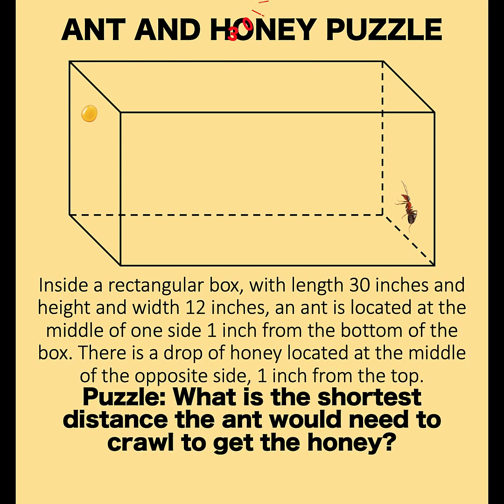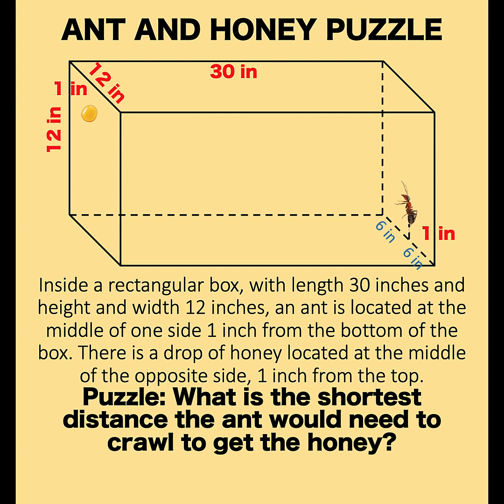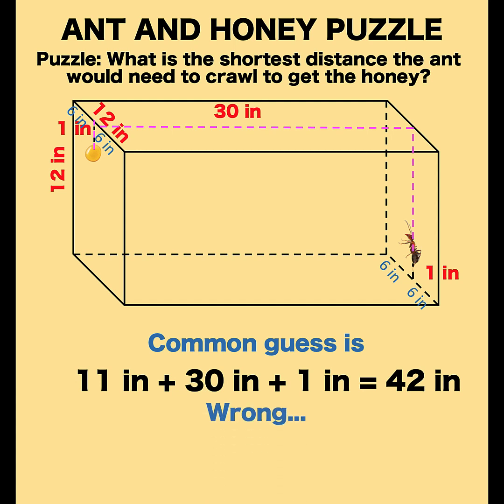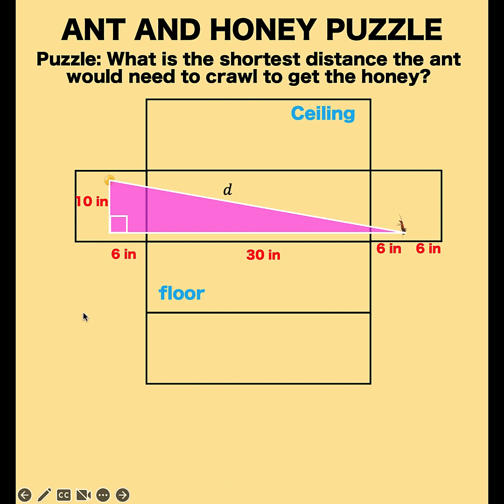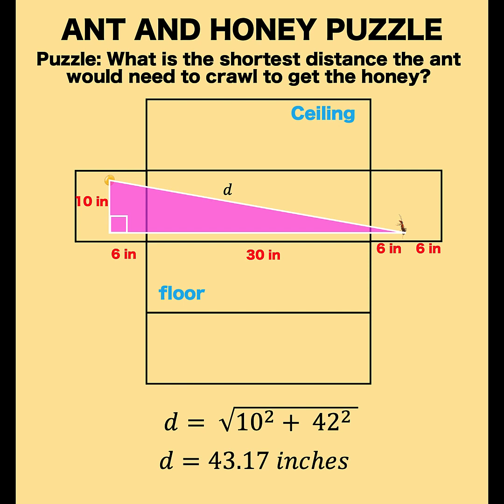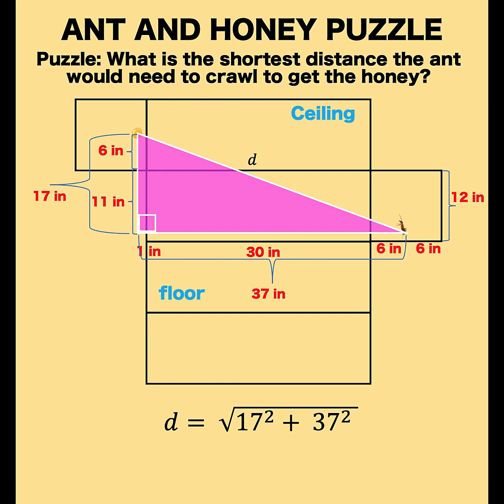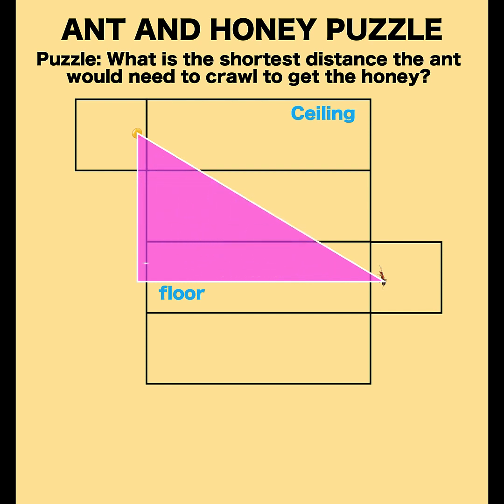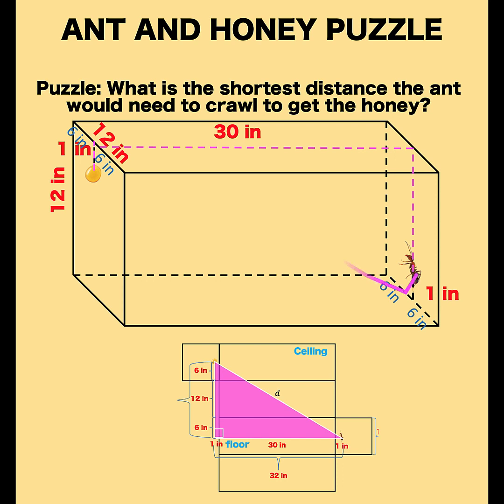How to solve maths puzzles with answers: The Ant and Honey Puzzle